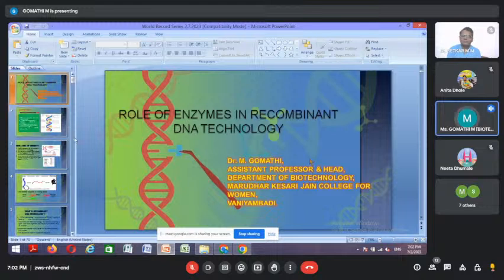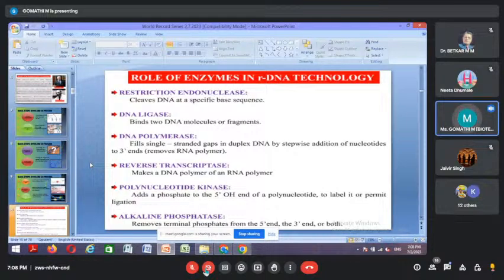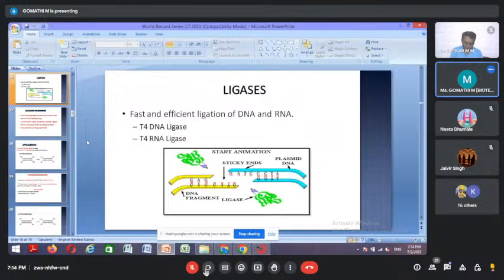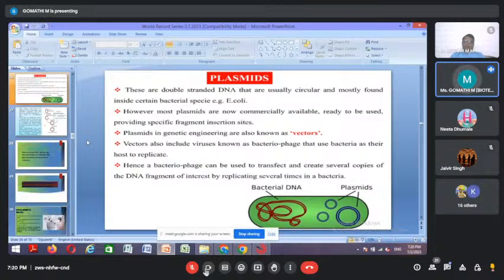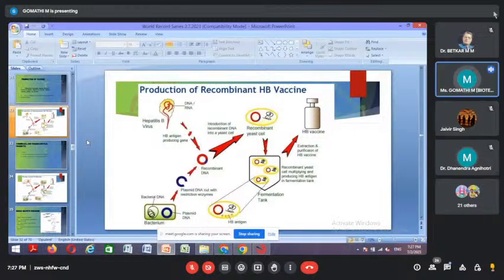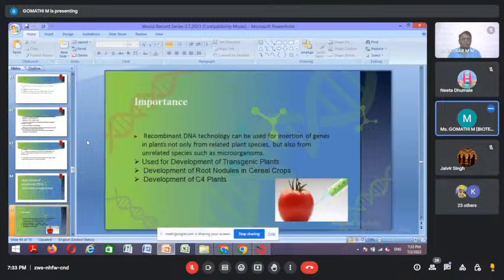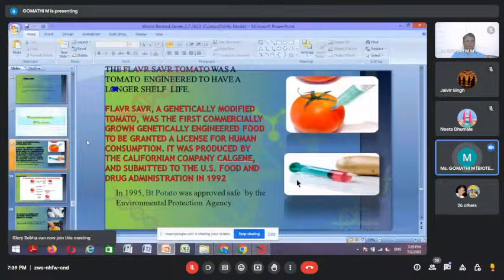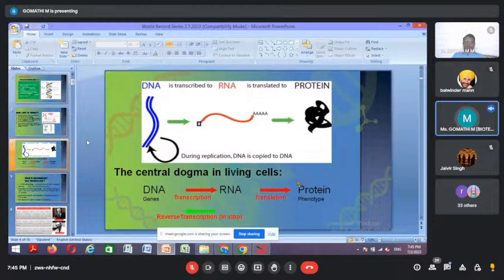Shri Kumarswami Mahavidyalaya, Ausa-ROLE OF ENZYMES IN RECOMBINANT DNA TECHNOLOGY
Speech By: Dr.M.GOMATHI
HEAD AND ASSISTANT PROFESSOR
PG AND RESEARCH DEPARTMENT OF BIOTECHNOLOGY
MARUDHAR KESARI JAIN COLLEGE FOR WOMEN,VANIYAMBADI